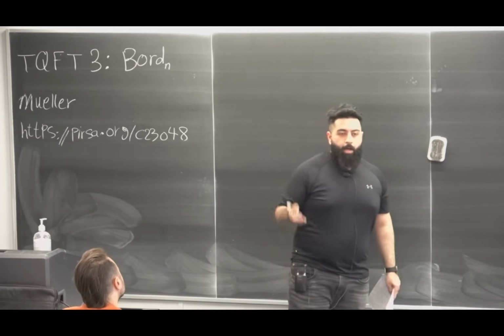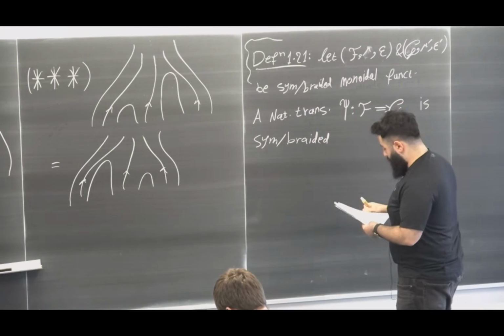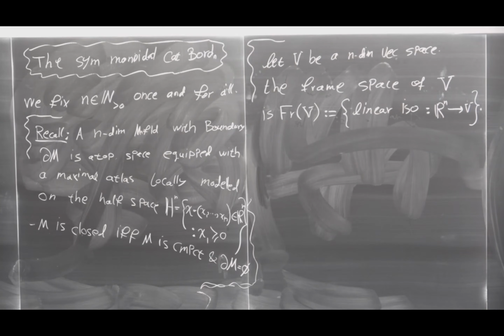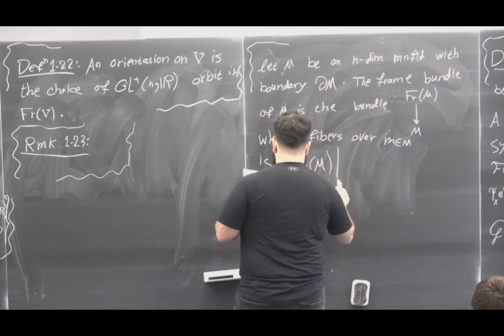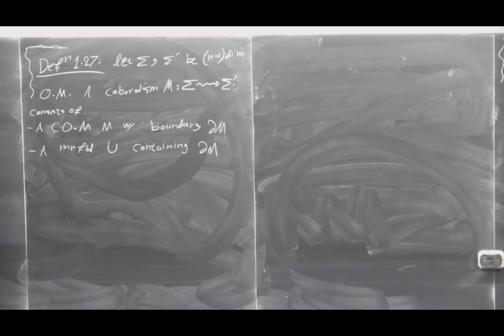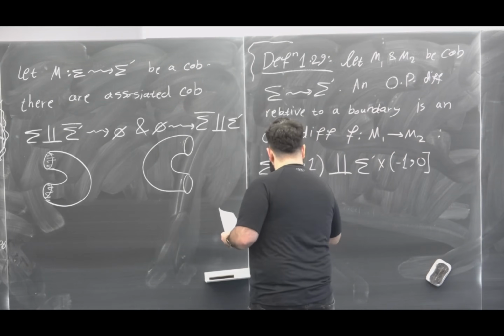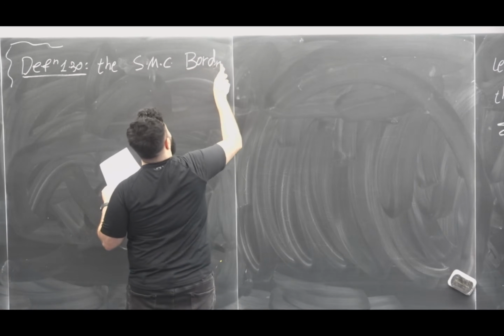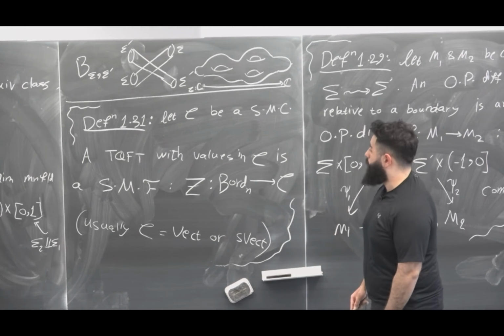TQFT 3: Cobordism Category - Danial Ghamari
Abstract: Finish the braided monoidal category section. Review some preliminary manifold theory. Then talk about the cobordism category.